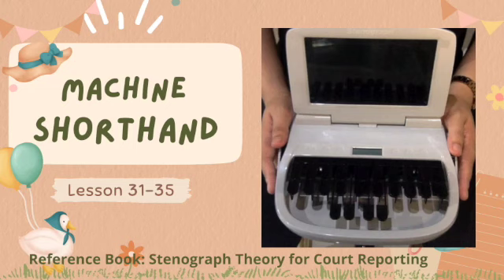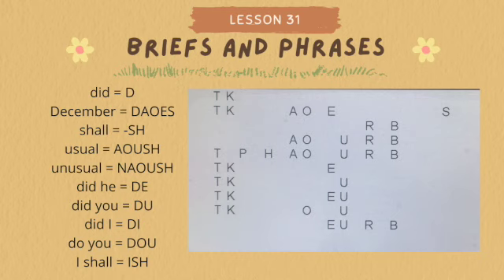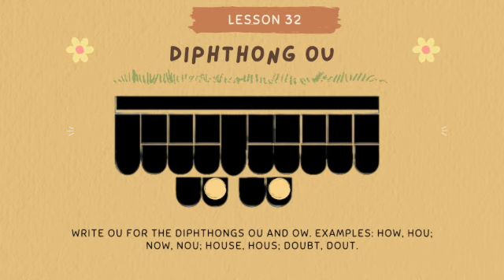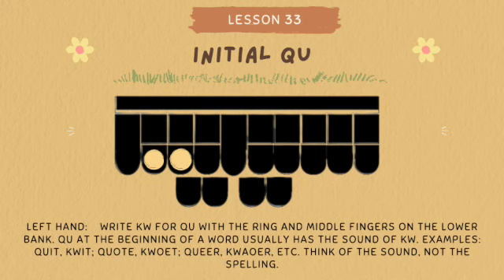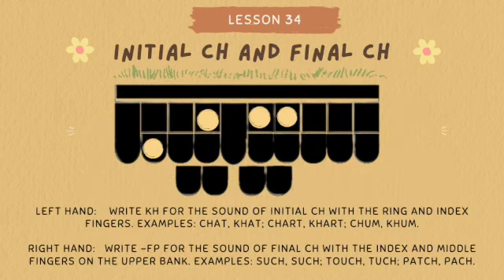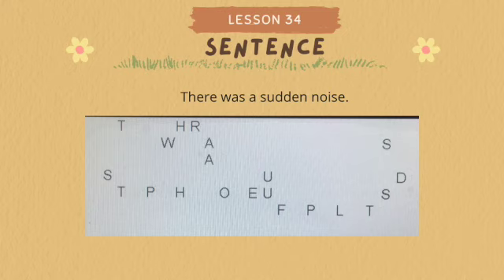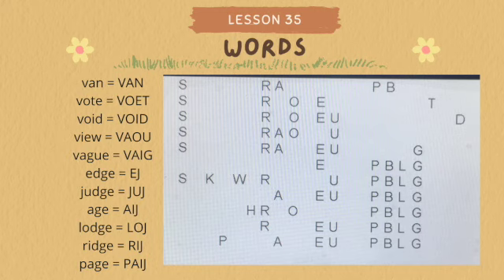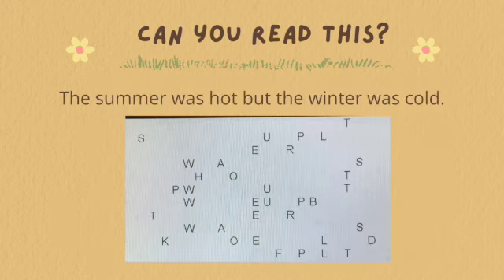#11 Machine Shorthand Lesson 31-35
Hey learners, in this video we will learn how to write and read words, arbitraries or briefs, phrases and sentences using Initial D, Final SH, Initial Y, Initial QU, Initial CH, Final CH, Initial V and Final J. Keep on learning! Enjoy watching! ;)